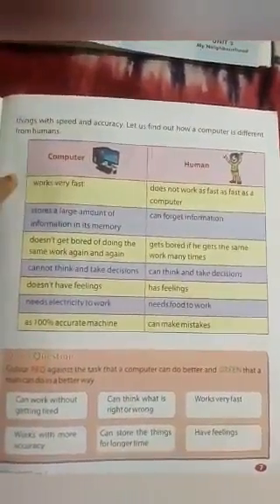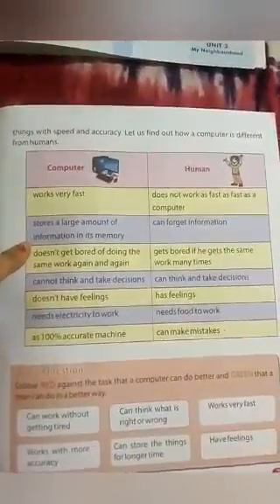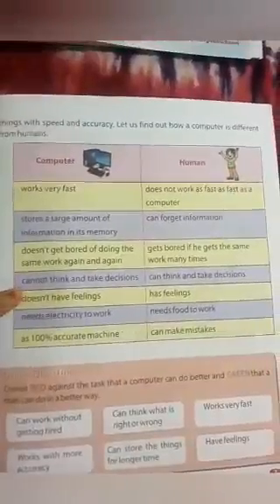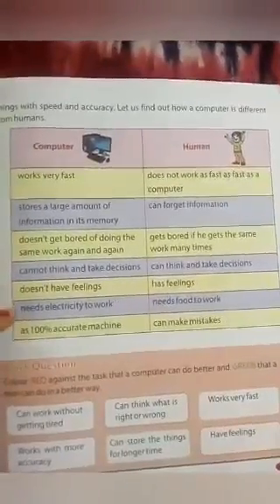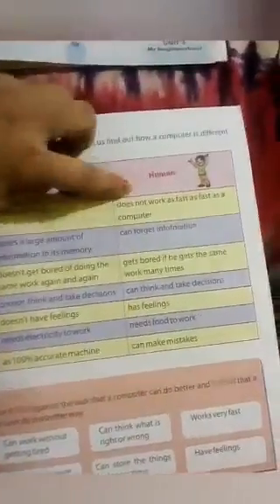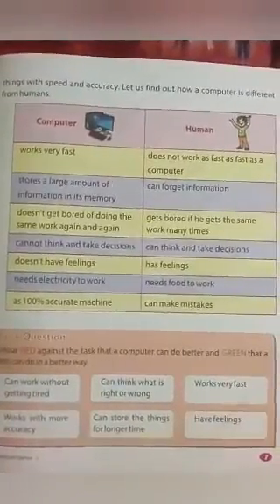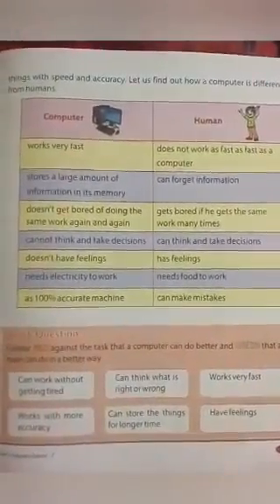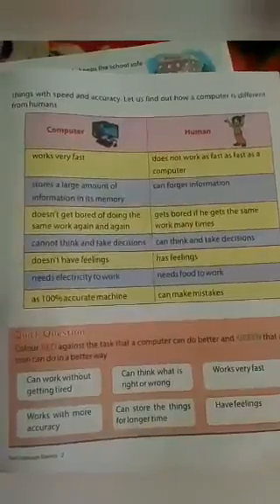Class-2 Computer chapter-1 (Computer---A smart machine)